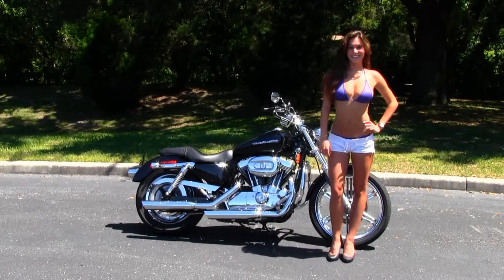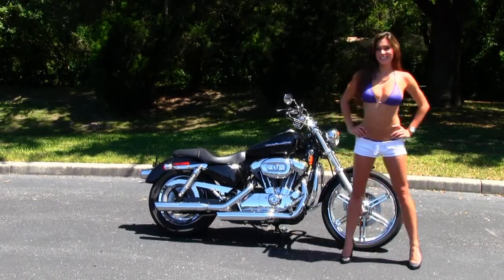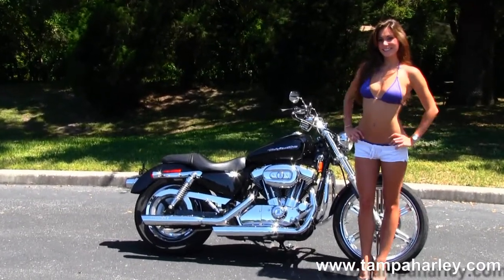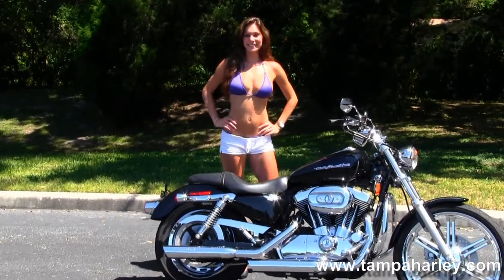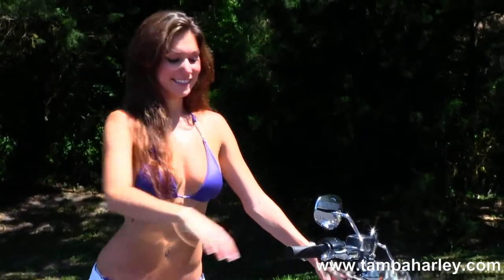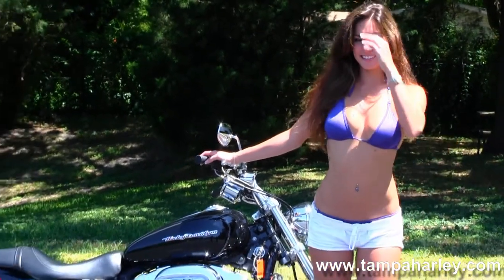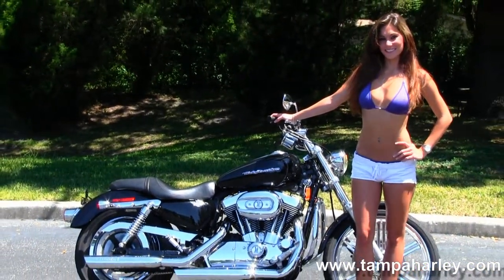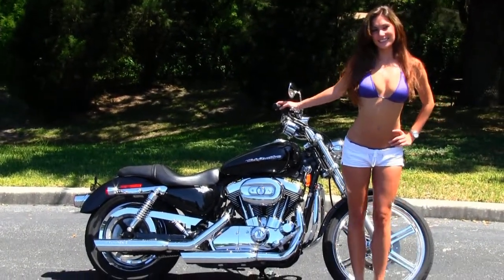Harley Davidson Motorcycles for sale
Used 2007 Harley-Davidson XL1200C Sportster 1200 Custom Motorcycles  for sale.

Featuring:Upgraded 21" chrome mag wheel, chrome engine guard, Stage1 fuel mapping, Screamin' Eagle slip-on mufflers , Black

 Aw, bs, bb, ky, do, jm, sx, pr, kn, vi
 oranjestad aw, freeport bs, nassau bs, bridgetown bb, george town ky, santo domingo do, montego bay jm, ocho rios jm, montego bay jm, ocho rios jm, st marten sx, guaynabo pr, san juan pr, basseterre kn, st thomas vi
Stock# G13156C